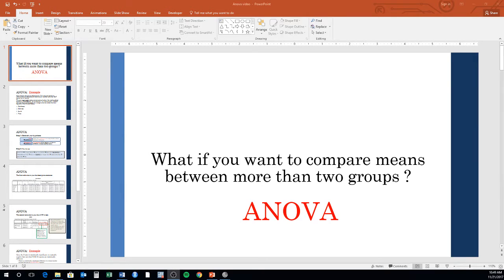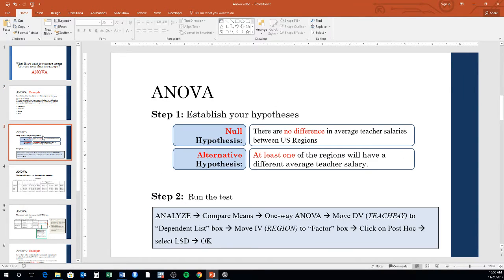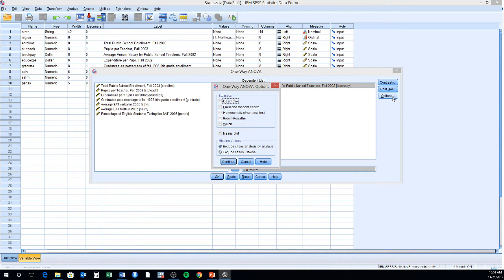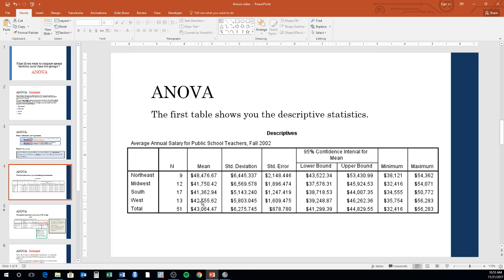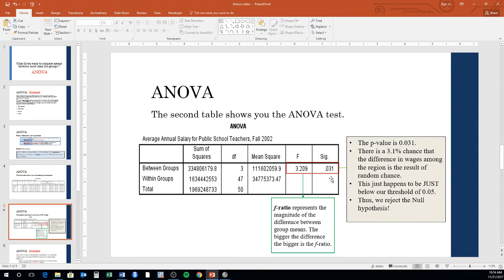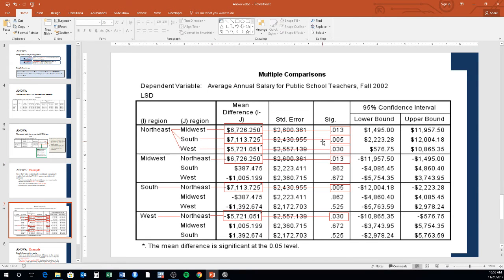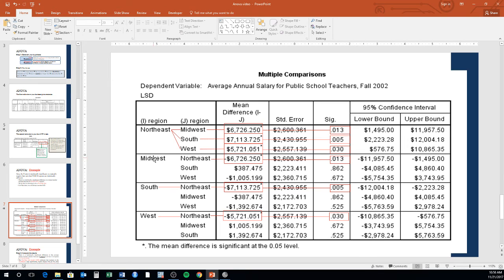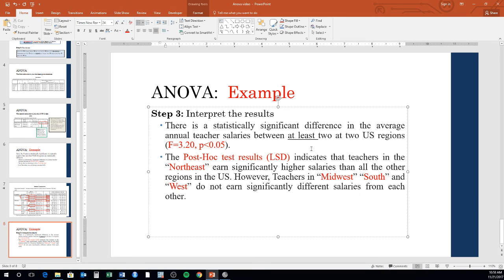ANOVA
Using ANOVA to identify significant differences between more than two groups.